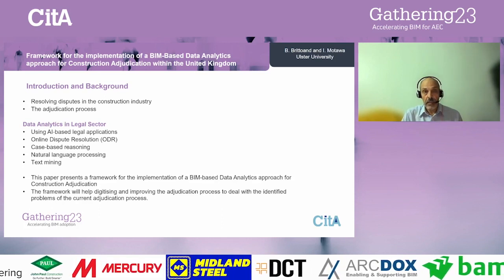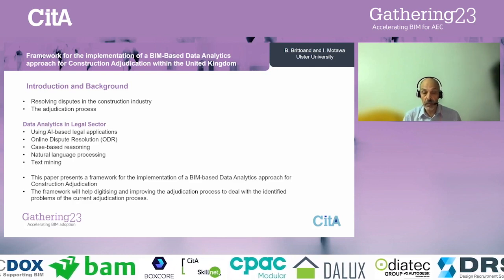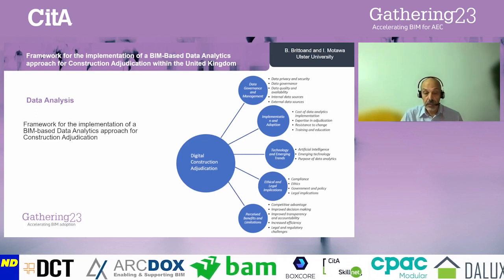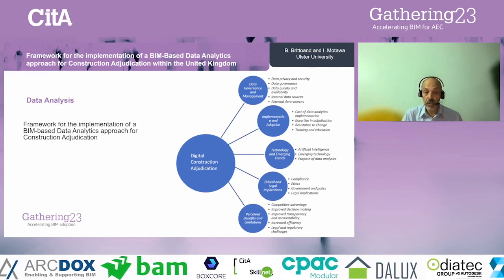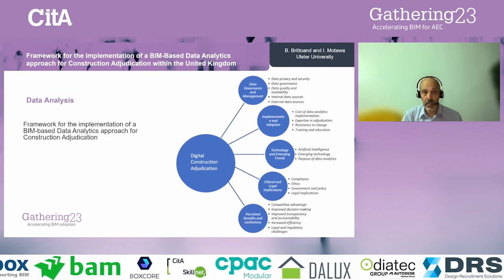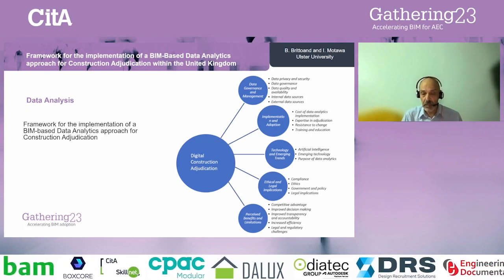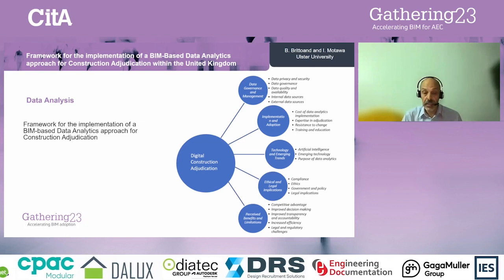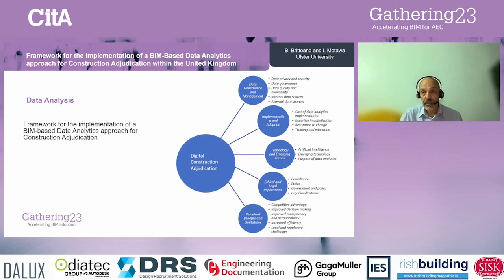Implementing BIM-Based Data Analytics for Construction Adjudication: Ibrahim Motawa, Ulster Uni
Framework for the implementation of a BIM-Based Data Analytics approach for Construction Adjudication within the United Kingdom Ibrahim Motawa, Ulster University

Gathering'23 Day 2